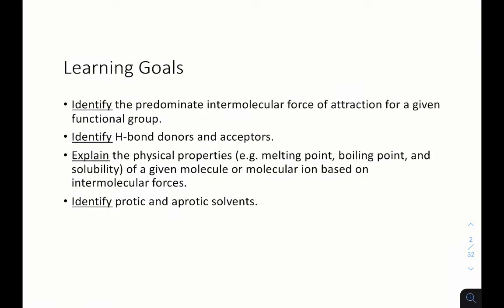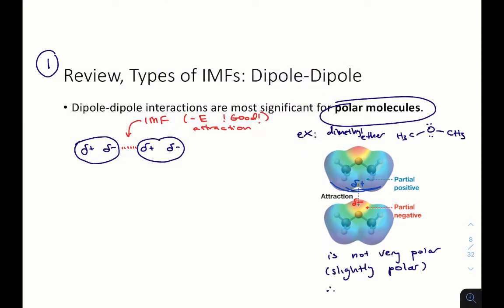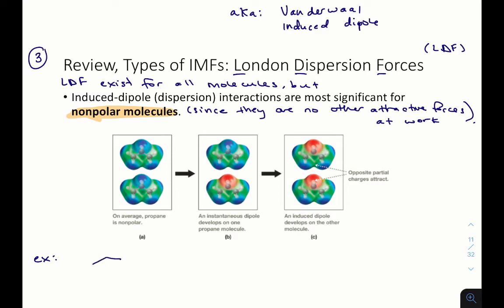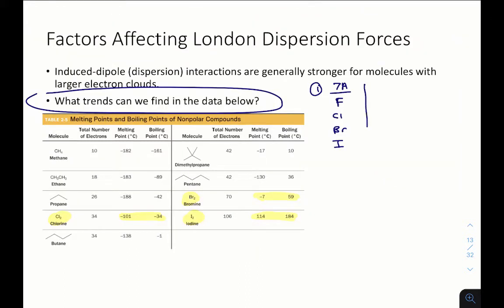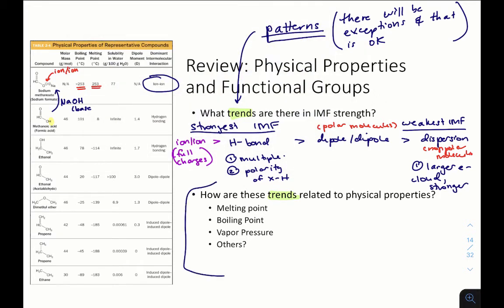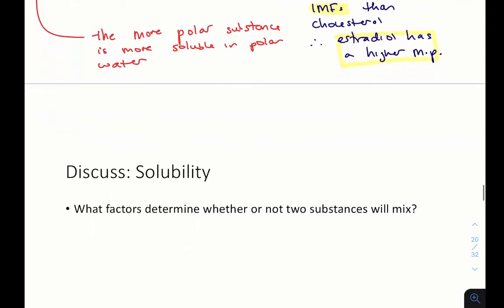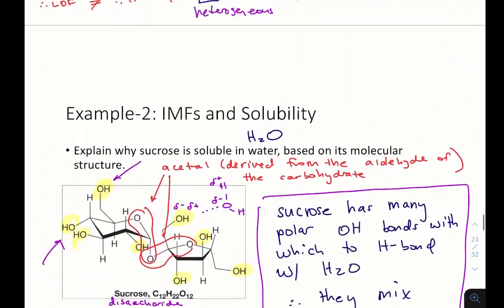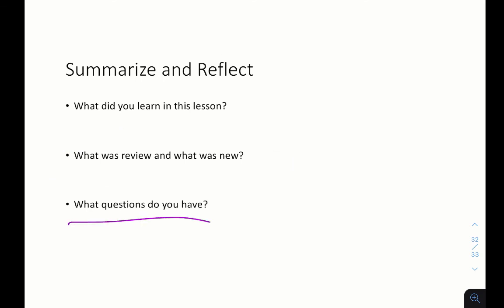Organic Chemistry 1: Intermolecular Forces and Physical Properties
In this video we will review the different types of intermolecular forces of attraction between molecules and how they affect the physical properties of organic molecules such as melting point, boiling point and solubility.